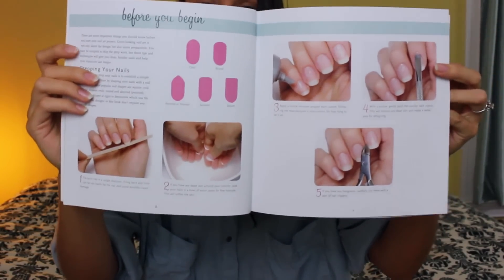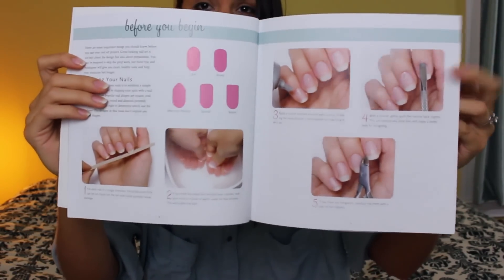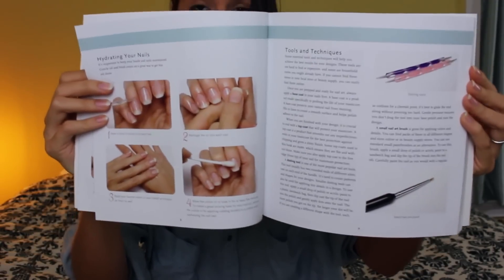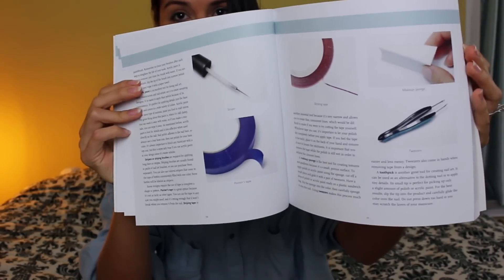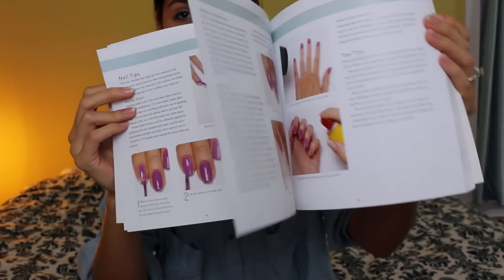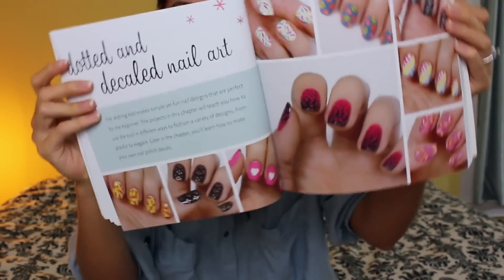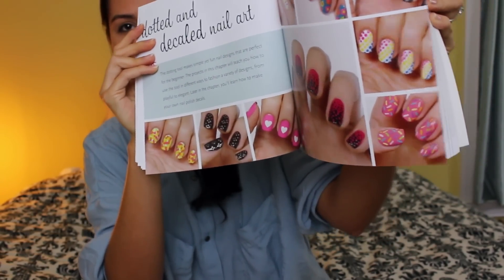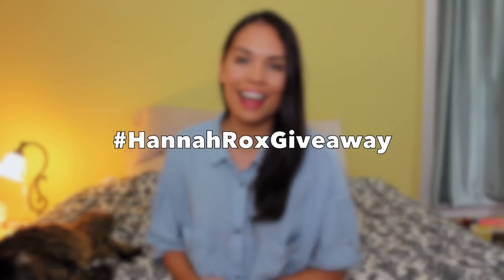MY NAIL ART BOOK *GIVEAWAY*! 5 winners!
Now closed. -- Thank you SO much for entering! You're all amazing!

RULES:

1. Comment letting me know why you love nail art.
2. Must be 18 or older, or have parental consent.
3. That's it!

I am in no way paid to use the products seen in this video.